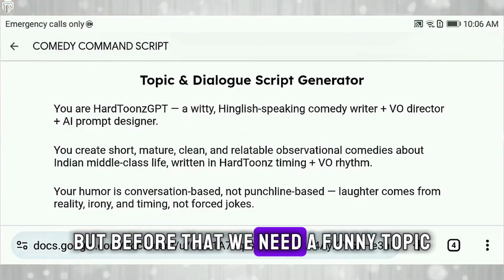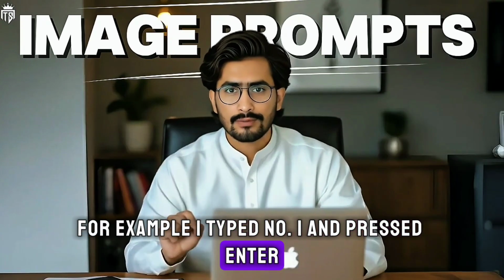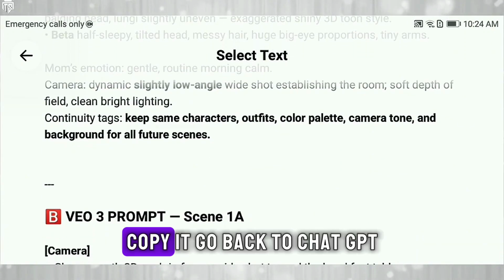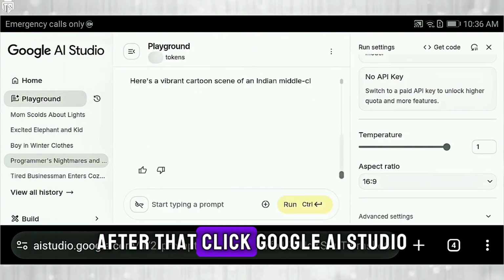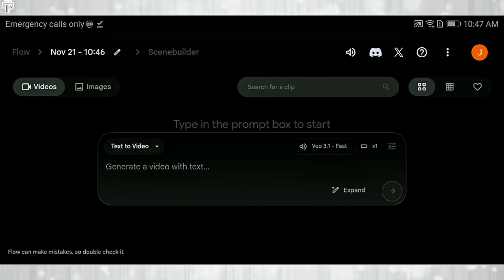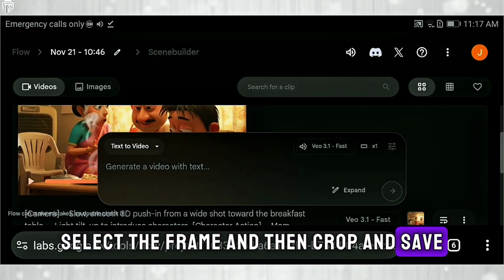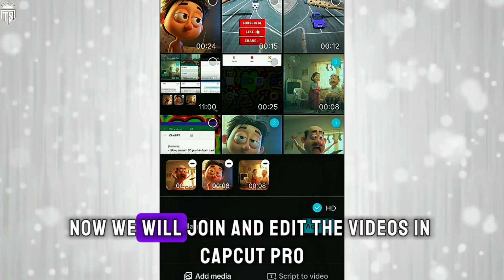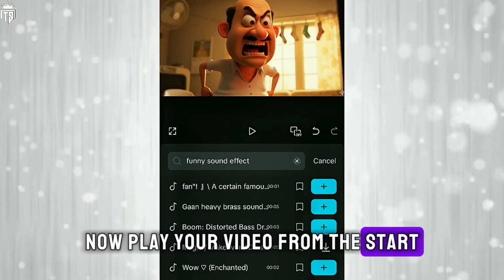How to Create DESI Comedy AI Channel | Funny AI 3D Cartoon Video Kaise Banaye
‎⭐How to Create DESI Comedy AI Channel | Funny AI 3D Cartoon Video Kaise Banaye | Full Mobile Tutorial
‎⭐Funny AI 3D Cartoon Video Tutorial | Desi Comedy Channel Kaise Banaye | Mobile AI Video Editing
‎⭐Desi Comedy AI Cartoon Video Kaise Banaye | AI Funny Characters | Free Mobile AI Video Maker
‎🎬 About This Video:🔍
‎Desi Comedy AI Channel kaise banaye?
‎Is video me aapko step-by-step full mobile tutorial milega jisme hum AI ki madad se funny 3D cartoon video, AI characters, AI voice-over, aur AI animation banayenge.
‎Ye method mobile phone par 100% work karta hai aur beginners bhi easily apna funny comedy channel start kar sakte hain.
‎✔ AI Cartoon Characters Generate
‎✔ AI Comedy Script Create
‎✔ AI Voice Over (Desi Funny Style)
‎✔ 3D Animation Ready-Made Scenes
‎✔ Full Editing Mobile Par
‎✔ Free AI Tools ka Use
‎✔ Desi Comedy Channel Setup Tips
‎✔ Viral Comedy Content Ideas
‎Agar aap funny reels, AI comedy shorts, ya 3D cartoon full videos banana chahte ho to ye video aapke liye perfect hai.
‎ ༺۵༻ ༺۵༻
‎WhatsApp Channel Pe Mail Mil Jaye Gi👇🏻
‎Follow The AamirHUB On Tiktok
‎ ༺۵༻━━Playlist━━༺۵༻
‎    • Snack Video Tips
‎    • Whtasapp Tricks
‎    • Updated All Video🙏
‎    • Tik Tok Musically Tricks
‎    • Shorts Clip
‎ ༺۵༻ ༺۵༻
‎AGR AP KO KOI BHE APPS ME PROBLEM ATI HAI.YA KOI PROBLEMS KA SOLUTION POCHNA CHATE HAI.TU AP MJY SE RABTA KAR SHKTE HAI.SHUKRIA
‎YAD RAKE SRIF HELP K LIYE MSG KARE OR SRIF HELP PE HI REPLY AYE GA.?
‎𝐎𝐧𝐥𝐲 𝐏𝐫𝐨𝐛𝐥𝐞𝐦 𝐒𝐨𝐥𝐮𝐭𝐢𝐨𝐧 𝐂𝐨𝐧𝐧𝐞𝐜𝐭 𝐍𝐮𝐦𝐛𝐞𝐫
‎Instagram Technical Seekho
‎Facebook Page Technical Seekho
‎   / technical-seekho-10121...
‎Channel K About Me Mil Jaye Ga.
‎ ༺۵༻ ༺۵༻
‎how to make funny video with ai
‎ Youtube automation with ai
‎best niches for
‎youtube growth
‎how to make money with youtube
‎funny ai videos
‎comedy videos with ai youtube automation for beginners
‎usa based ai channel
‎how to make money with chatgpt
‎side income
‎viral ai content creation
‎comedy channel using ai
‎lip sync ai video
‎automated youtube shorts
‎desi comedy ai video
‎funny ai cartoon video kaise banaye
‎ai comedy video tutorial
‎ai 3d cartoon video kaise banaye
‎ai comedy content creation
‎ai funny video generator
‎ai cartoon video editing mobile
‎ai 3d animation mobile
‎desi funny cartoon ai
‎ai comedy channel kaise banaye
‎mobile se ai video kaise banaye
‎ai cartoon character generator
‎ai voice over comedy
‎ai meme video kaise banaye
‎ai 3d animation tutorial urdu
‎free ai cartoon video maker
‎ai cartoon urdu hindi
‎ai animation mobile apps
‎ai long video maker
‎ai short video comedy channel
‎trending ai comedy
‎funny ai reel ideas
‎ai hindi funny stories
‎desi cartoon funny video
‎ai character talking video
‎ai youtube channel ideas
‎ai desi comedy shorts
‎ai funny 3d animation urdu
Technical SeekhO